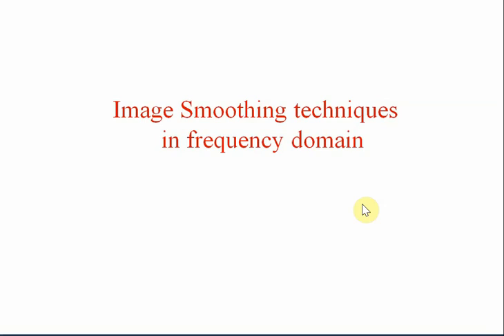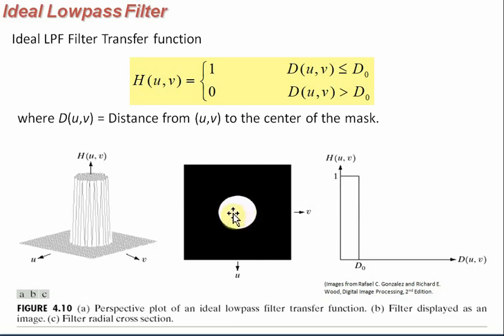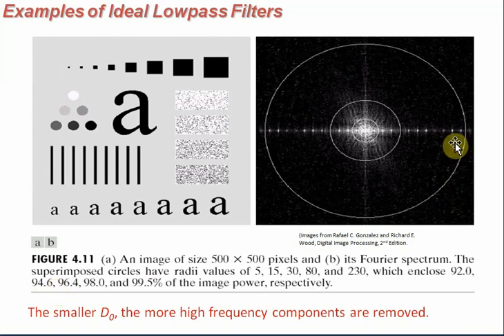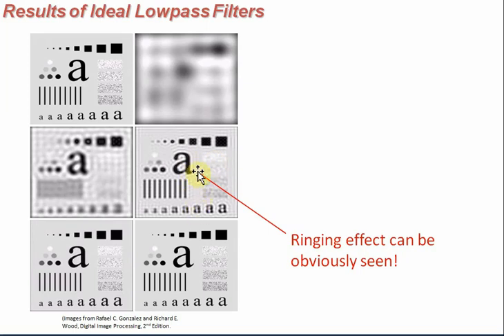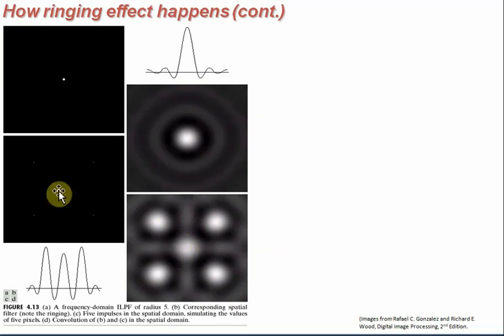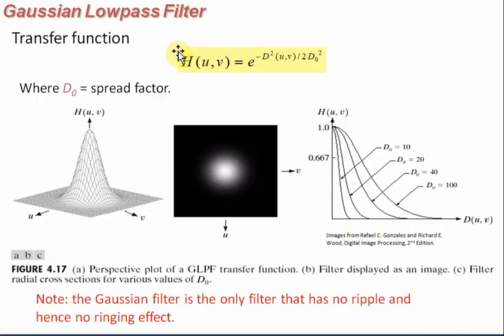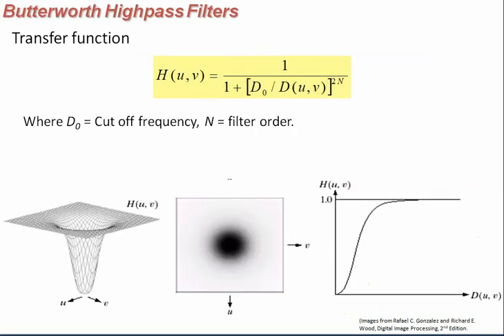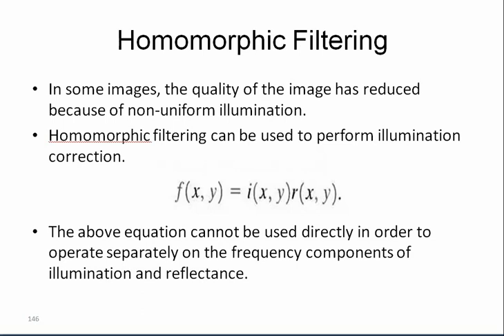unit3 frequency domain enhancement techniques